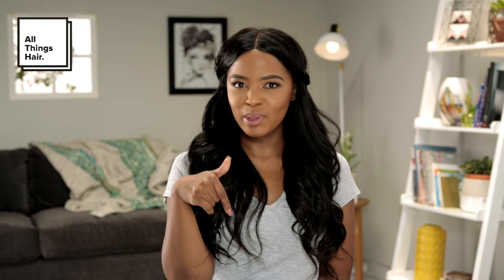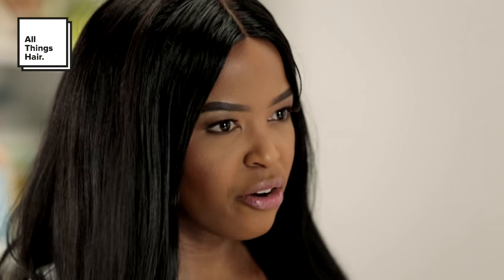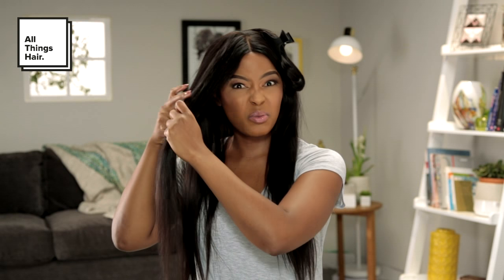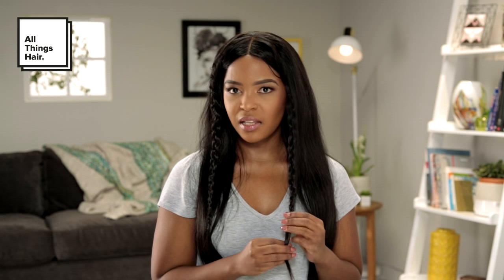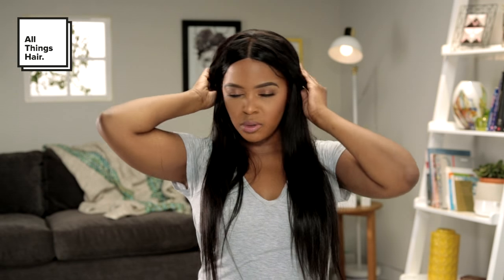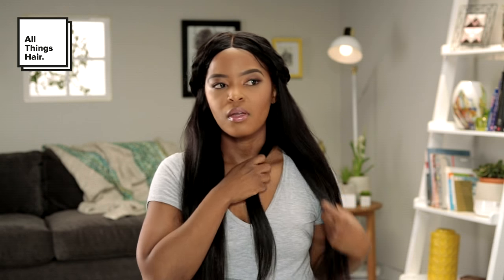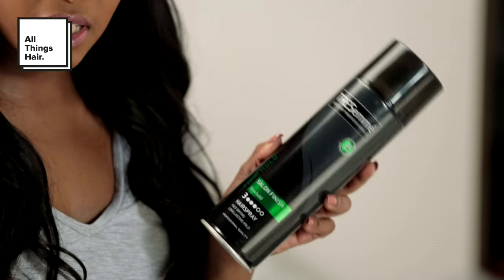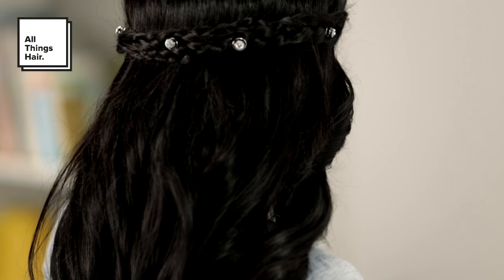Bridesmaid Braids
Bridesmaid braids are not only feminine, but they also add a flair of romance to your locks. In collaboration with All Things Hair, Lesedi has come up with an easy to follow tutorial on how to create the perfect set of Bridesmaid braids. If you’re looking for perfect hairstyles, this is the one for you! Lesedi’s hair care routine includes both Dove and TREsemmé haircare products, and begins with Dove Oxygen Moisture Shampoo and Conditioner. Before blow-drying her hair, she makes use of TRESemmé Blow Dry Styling Spray and ends off with TRESemmé Firm Hold Hairspray once the ‘do is done. Not only do these styling products protect the hair from heat, but they also tame frizz and ensure more manageable locks. For the perfectly romantic hair do, give these braids a try – we guarantee that you’ll be pleasantly surprised by how easy they are to achieve.

Lesedi created this video as a paid ambassador for All Things Hair™.

Products in this video:

- Dove Oxygen Moisture Shampoo
- Dove Oxygen Moisture Conditioner
- TRESemmé Firm Hold Hairspray
- TRESemmé Blow Dry Styling Spray